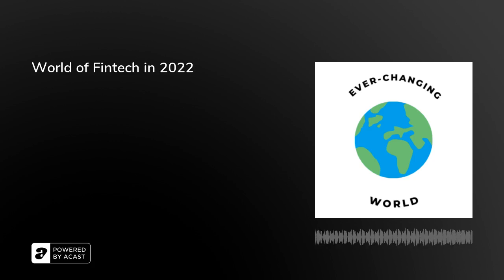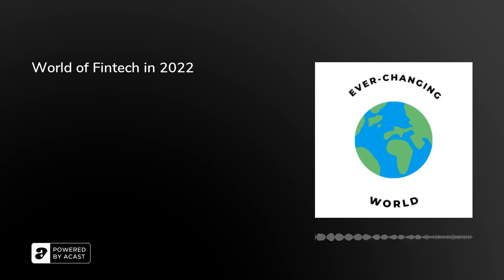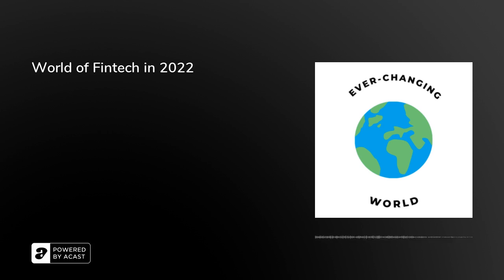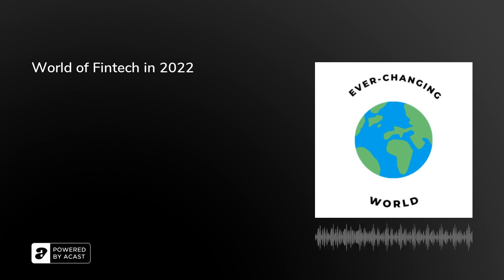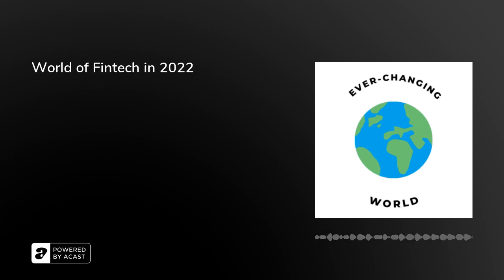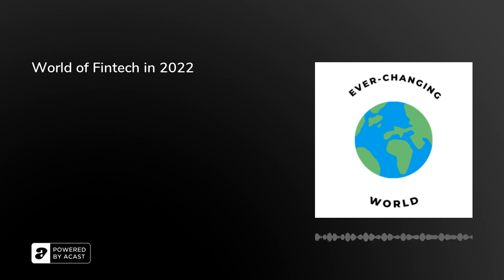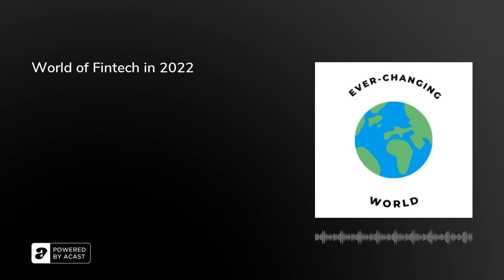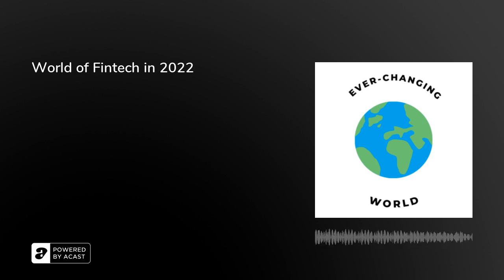World of Fintech in 2022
What is Fintech? Why are these companies growing so quickly? Which companies should I look out for, and what's changing the game? Fintech is arguably the fastest sector in markets today. You can't miss out on such high-growth opproutunites, so today we focus on understanding these markets and why these companies are so huge.

Tune in next week and follow to stay updated!